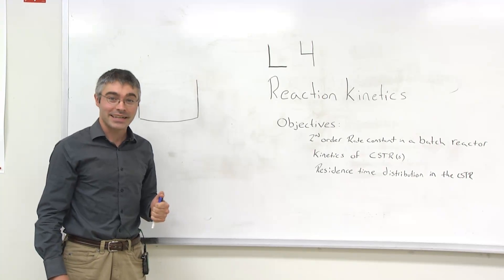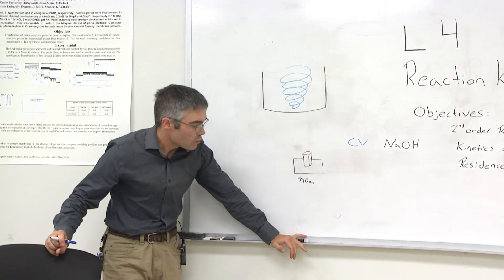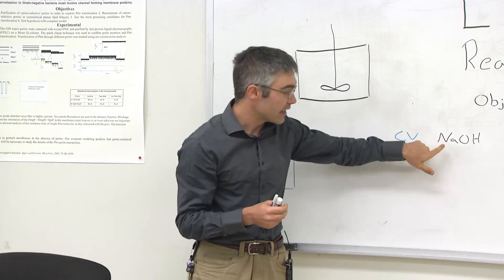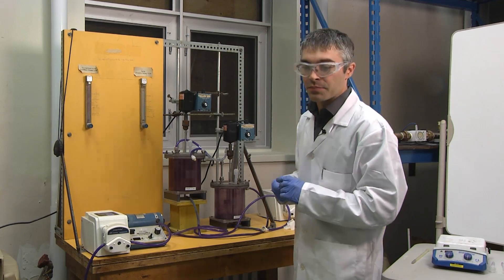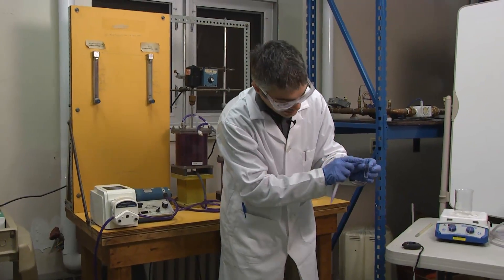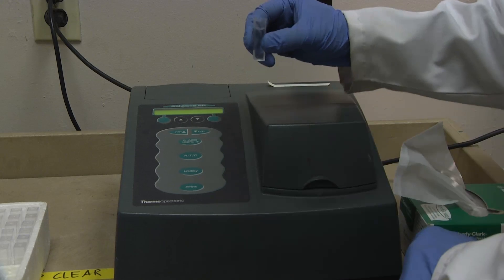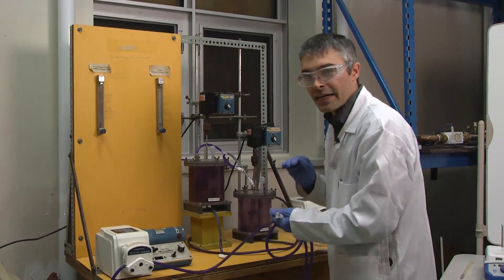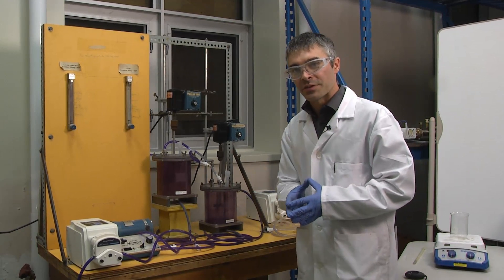Lab 4 CSTR MP4 480p 16x9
L4 CSTR